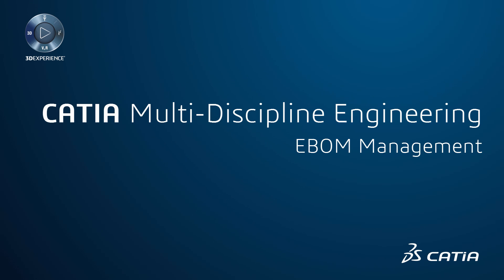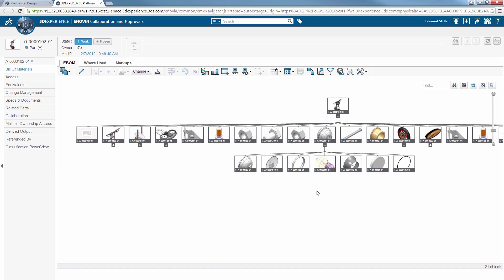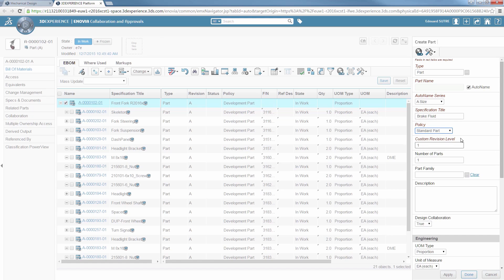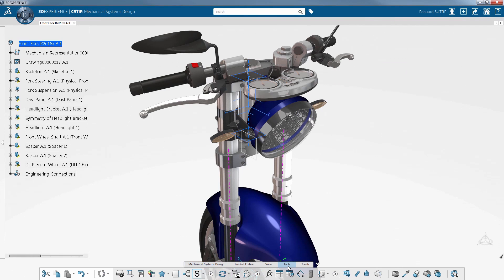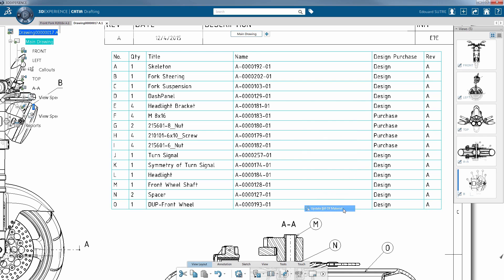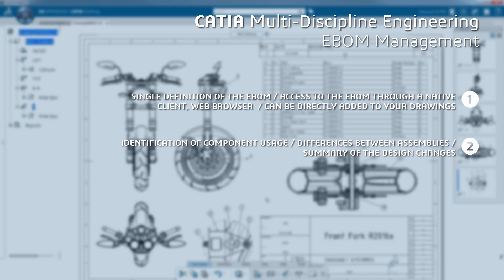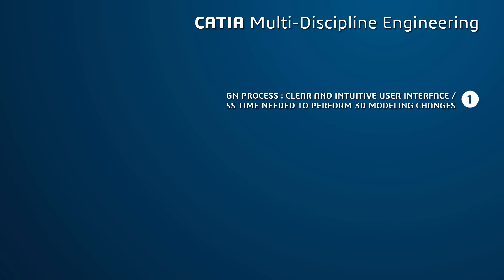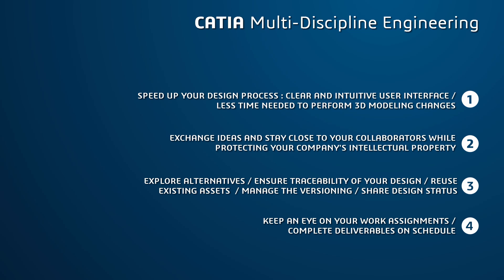CATIA 3DEXPERIENCE | EBOM Management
CATIA 3DEXPERIENCE enables you to create and manage Engineering Bills of Materials (EBOM), and to keep them synchronized with your 3D Models.